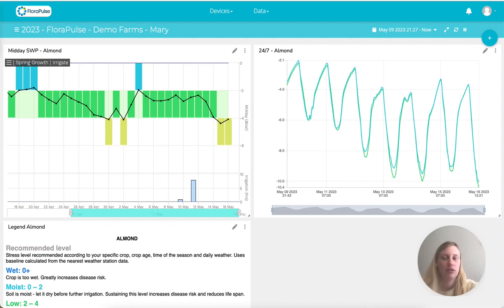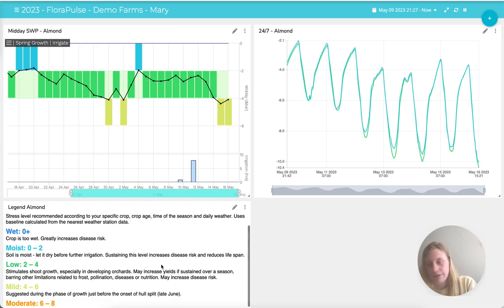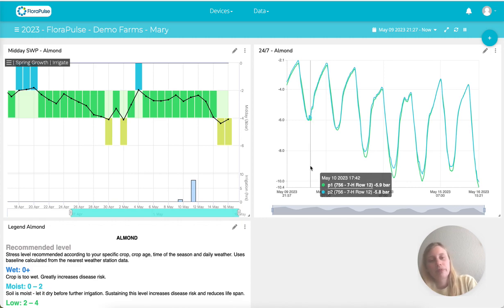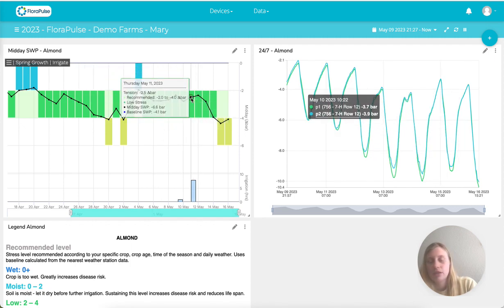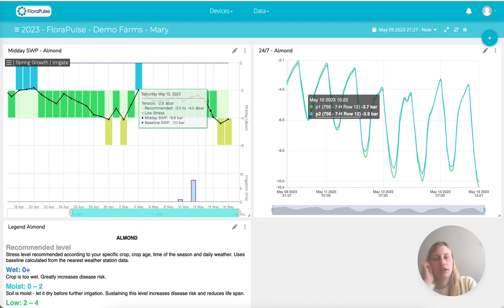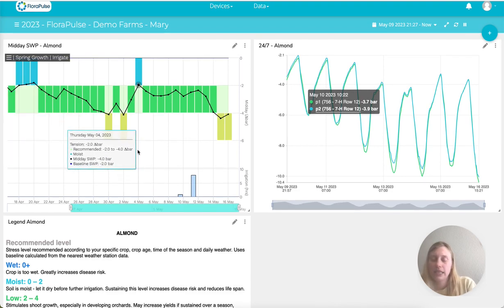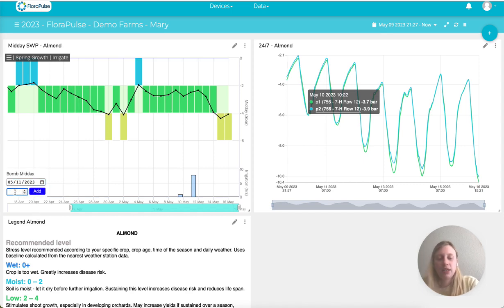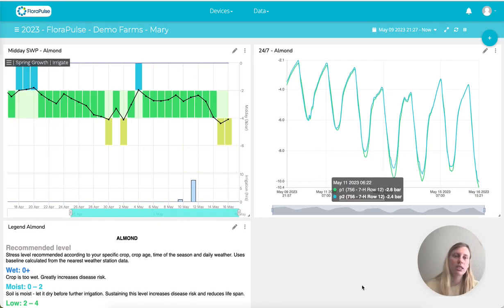FloraPulse Dashboard Walkthrough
Here is a quick introduction to get you started with using your FloraPulse online dashboard to guide irrigation decisions!